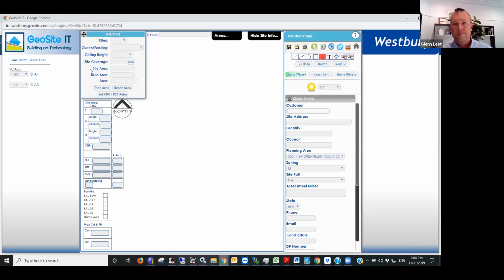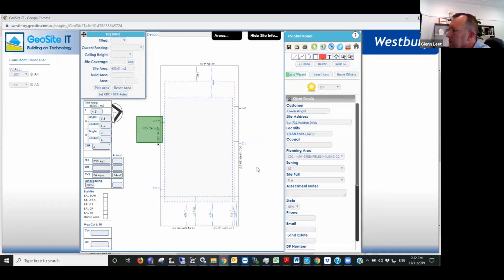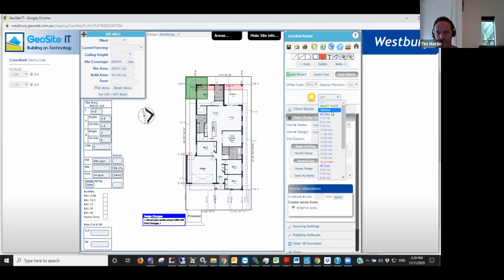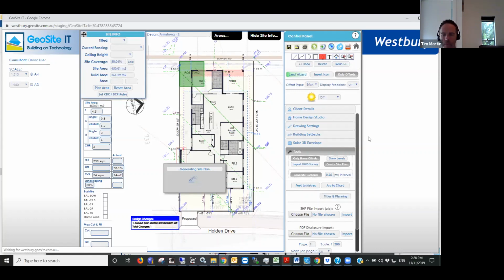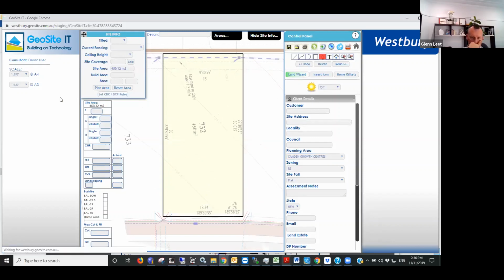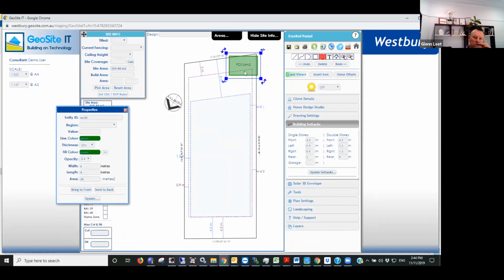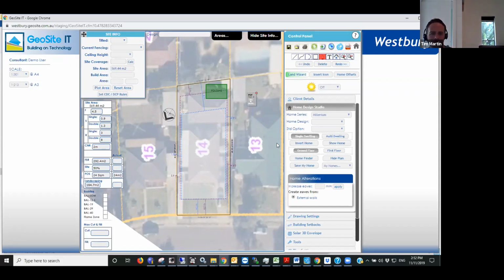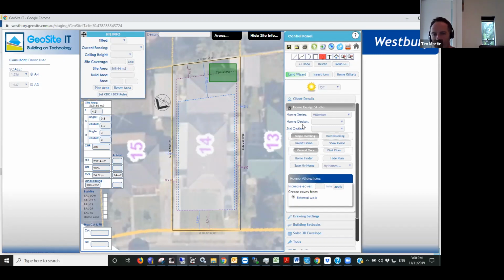GeoSite Demo Meeting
GeoSite shows the features and benefits of house and land matching and placement of homes